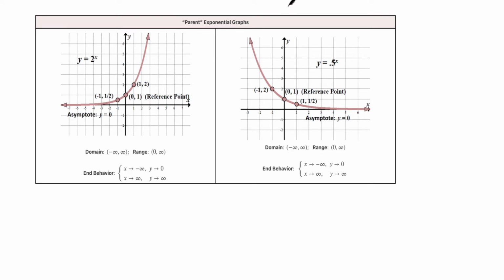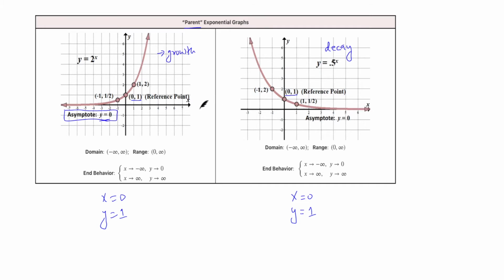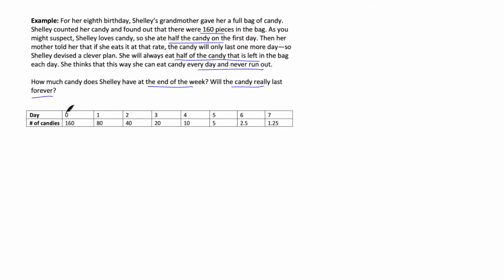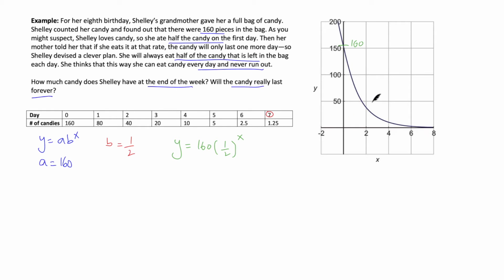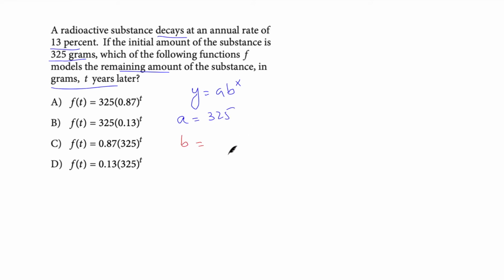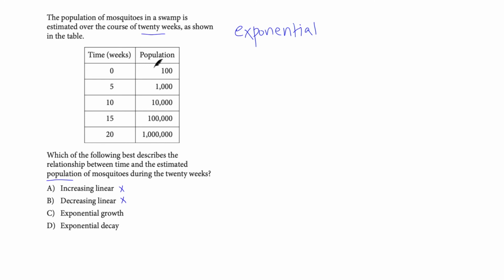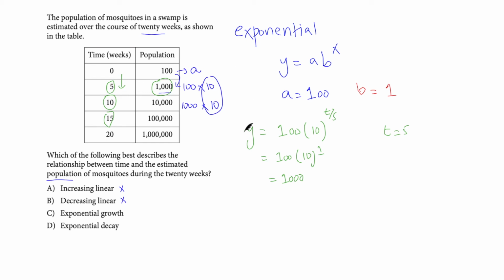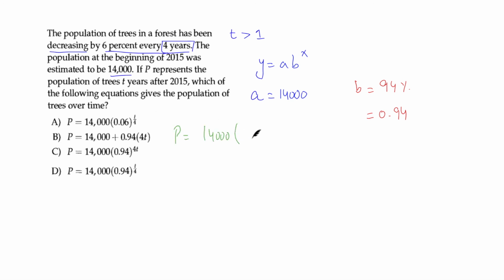Exponential Growth vs Decay